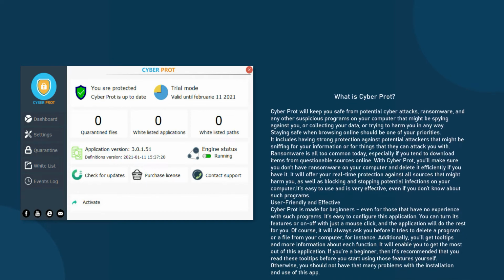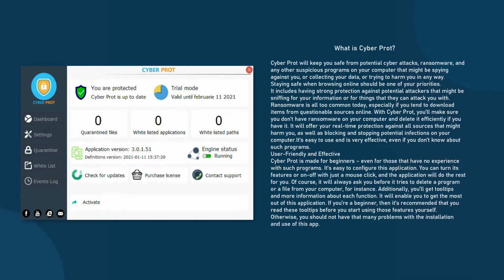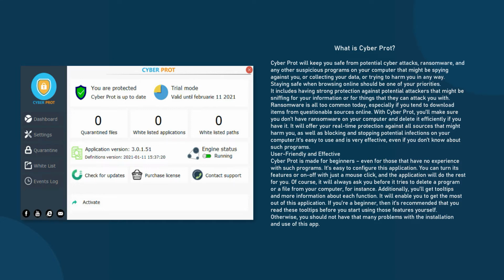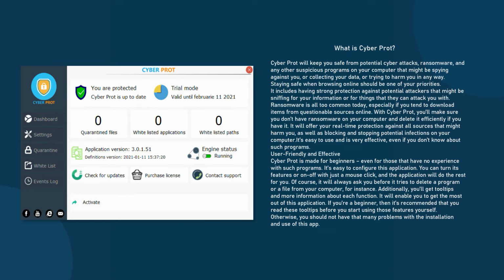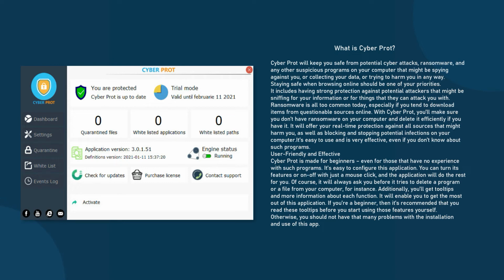What is Cyber Prot 3.0 (Review 2021)